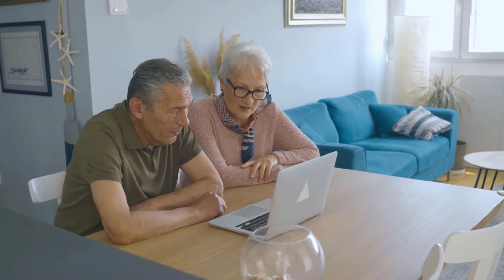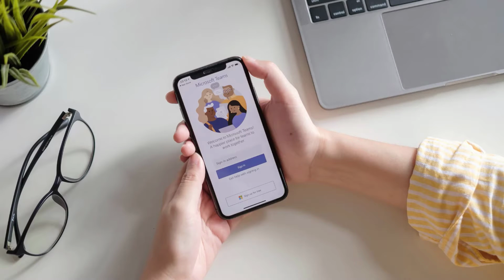Adopt Microsoft Teams to aid digital transformation in your NHS trust [Captions]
How are your digital transformation efforts going? Now the world is adjusting to living and working with Covid, we know that many NHS Trusts are focusing on putting the right tools and systems in place to make new ways of working sustainable for NHS professionals and patients.

That includes:

• Holding meetings without having more than three people in a room.
• Delivering clinical appointments to patients who are self-isolating.
• Securely and conveniently accessing information from home.
• Managing security challenges such as employees safely changing their NHSmail passwords.
• Successfully onboarding new employees virtually.
• Finding ways to connect with colleagues, for professional purposes and to try and protect employee wellbeing in an intensely stressful working environment.

All this in the middle of supporting patients through the pandemic.

It’s been hard and continues to be hard. However, there are technological solutions out there that can make it easier for your NHS Trust to continue providing excellent patient care while keeping patients and staff safe and protecting staff wellbeing. One of those tools is Microsoft Teams and, in this post, we’ll explain why there’s never been a better time to explore adopting Teams in your Trust.

And, remember, some of the benefits that you can get from Teams – such as easier remote contact with patients – is something that you’ll want to keep going in the future for better practice management.

Adopt Microsoft Teams – why now?
On the 15 June 2020, Microsoft announced an agreement with NHS Digital and NHSX to provide access, and a pathway to adoption, of the Microsoft 365 product suite. Even as limits on in-person meetings and home working start to be relaxed, the capabilities of Teams are worth considering. Beyond making it possible for the NHS to function in a world of social distancing and remote work, the capabilities of Teams can make your Trust a more efficient and enjoyable place to work, that delivers outstanding patient care and outcomes.

Remote work with Microsoft Teams is safe and effective
Simply put, when you adopt Microsoft Teams in your NHS Trust you give colleagues the ability to work and collaborate in a smart, safe and effective way. It frees employees to work from home or on-site with equal efficacy by providing secure and reliable access to the files and systems employees need. Microsoft has worked particularly hard to make sure that the sharing of patient data between teams and departments is efficient and incredibly secure, facilitating effective collaboration and the best outcomes for patients.

It’s out with the rule of three and in with Teams.

First, you can join a meeting from anywhere – the office, a ward, your house, between home visits in your car (when safe to do so!), even a patient’s house if you need to.

Secondly, you can meet virtually with just about anyone. That includes colleagues you work directly with, but also colleagues in other departments or buildings, even other parts of the country. It also includes patients. Whoever you are calling, you still have access to the same powerful meeting features – you can:

• Simultaneously work on a document.
• Screen-share so you can collaborate with ease.
• Have as many people as you need in one meeting.

You can speak to your patients from anywhere when you adopt Microsoft Teams

We really mean it when we say healthcare professionals can speak to their patients from anywhere. Microsoft Teams’ top priority is getting people together – safely and privately, of course.

Using Teams, your Trust can offer NHS clinical appointments to patients securely and remotely. Patients can see their doctor or healthcare professional – and vice versa – all in the safety and comfort of their own home. Being able to see each other, we believe, makes an incredible difference to both the patient’s and the professional’s experience of the NHS.